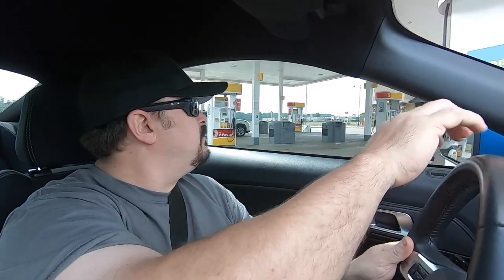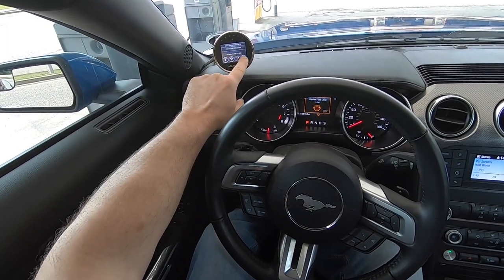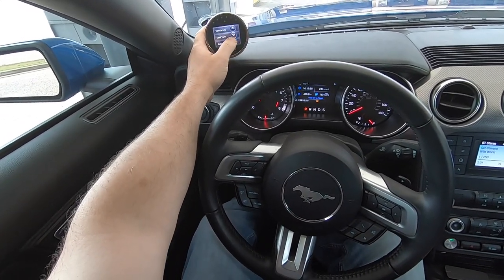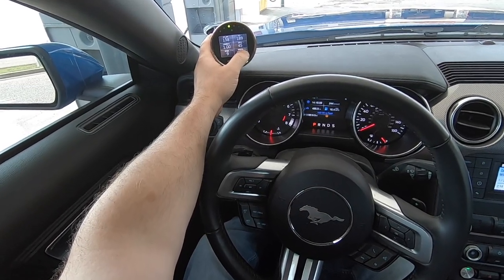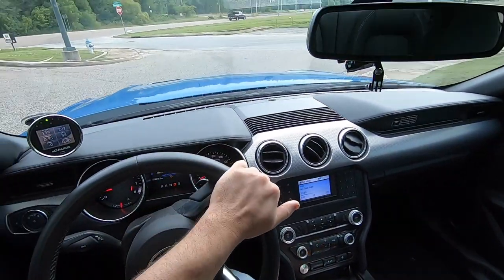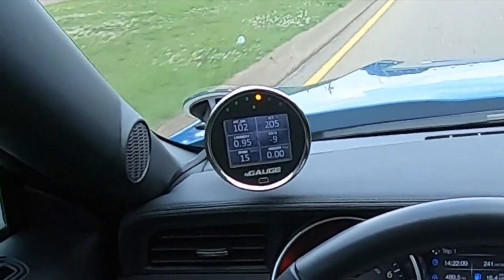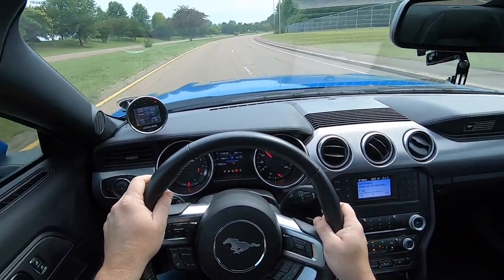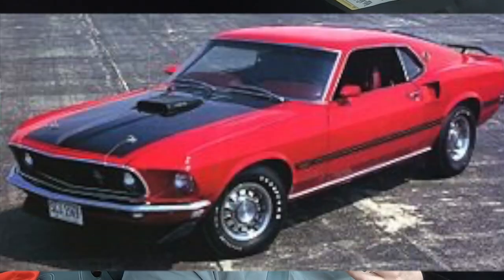Back on 93 octane in my 2020 Mustang & My thoughts on the 2021 Mach 1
We go back on 93 Octane to get ready for the turbo kit and I give my thoughts on the new 2021 Mach 1

$25 for shirts
$5 for stickers

2020 Mustang GT 10R80
E85 Tune
Pypes x-bomb cat-back exhaust

Please include name for the photo or video to be credited to. Also city and state if your location if you would like that to be included.